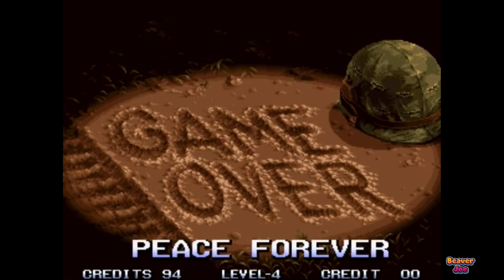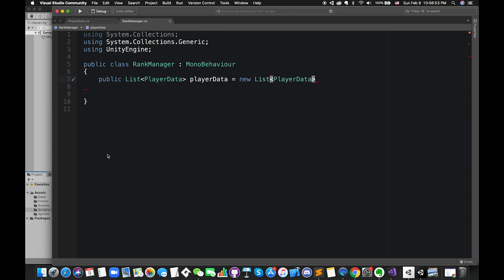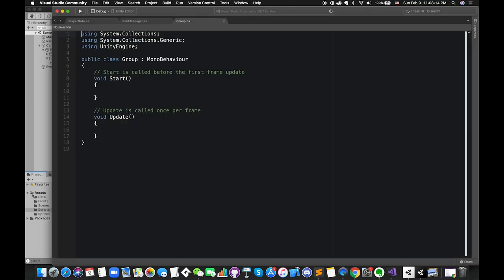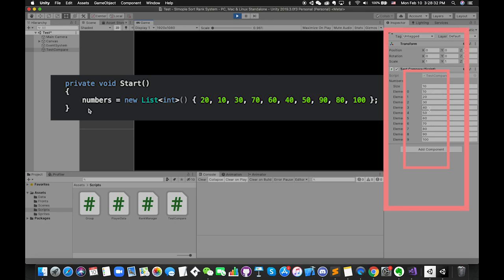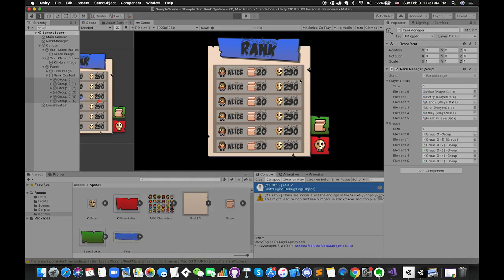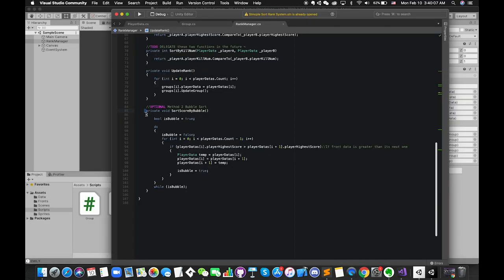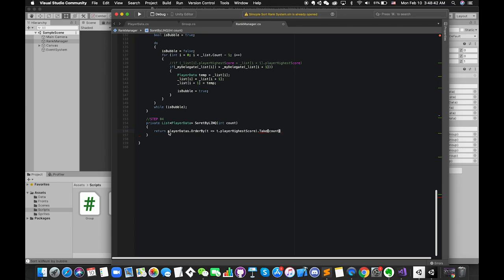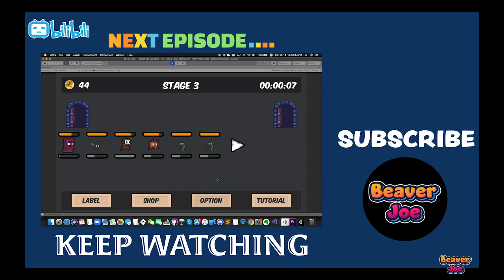Making Simple Ranking System by Unity(Includes Bubble sorts, Linq, Infinite scrolling BG and UI)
🐾 ★ Join Our Server on ▼DISCORD▼

Creación de un sistema de clasificación simple por unidad (incluye tipos de burbujas, comparación, delegado y linq)

🤖 ★ (The Background Sprites come from itch.io for free. UI comes from Asset Store Wooden UI collection)

🤩 Hopes SMASH likes 👍 and subs 🔴 button. I very much appreciate your subscription.